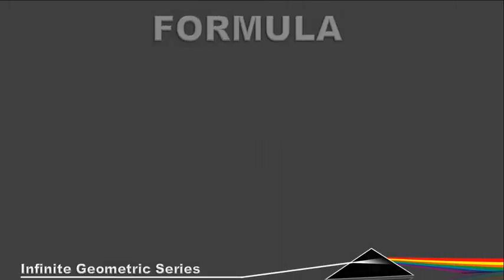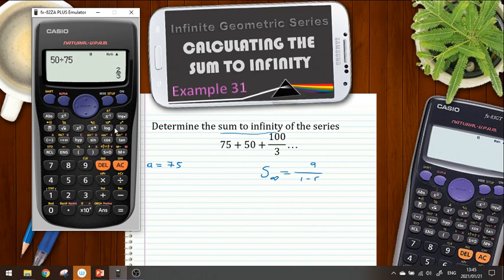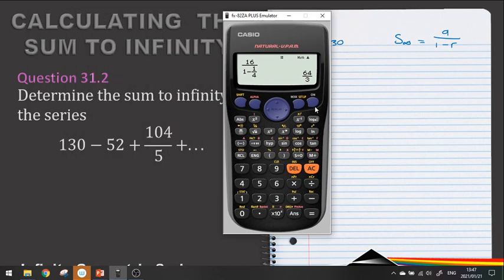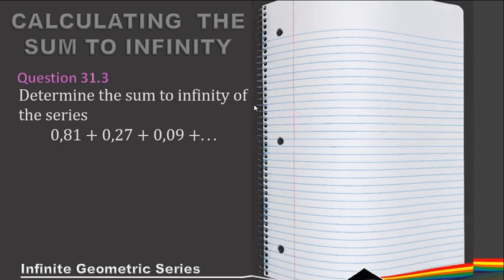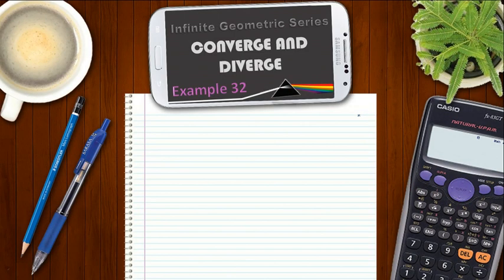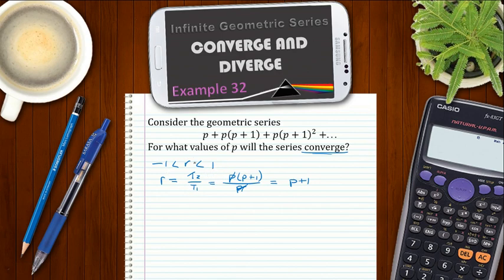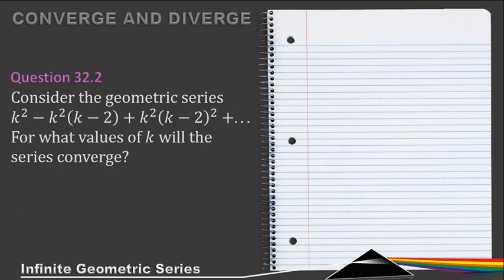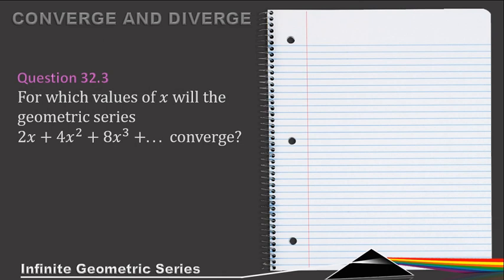R3604 Infinite Geometric Series